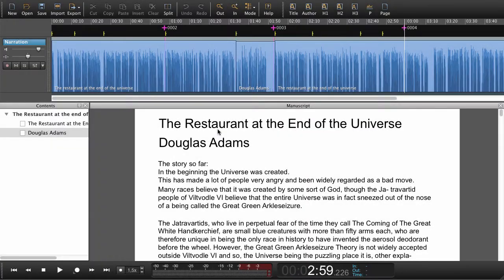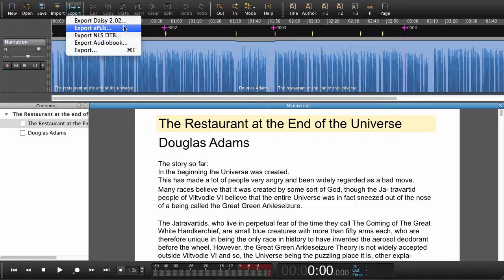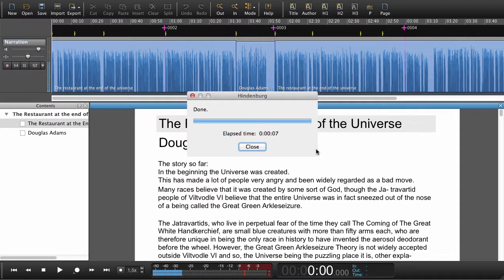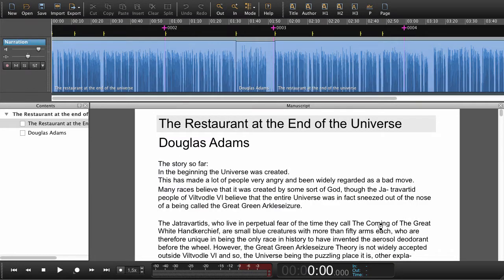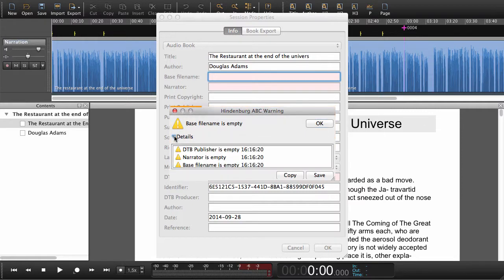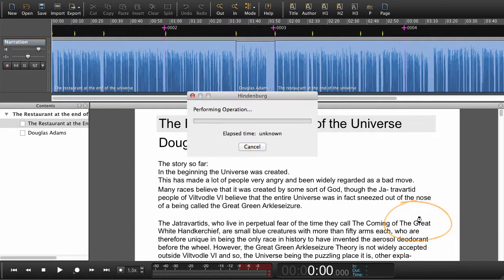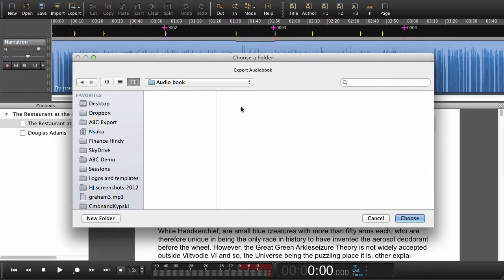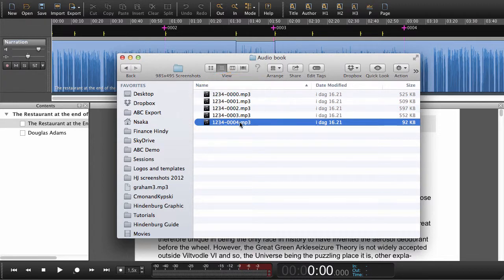Hindenburg ABC tutorial - Book export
Export the finished book in a number of different formats. DAISY 2.02, Epub 3, NLS DTB, Audio book.